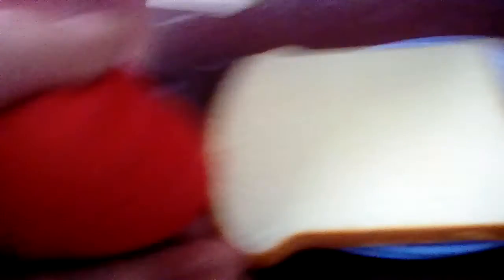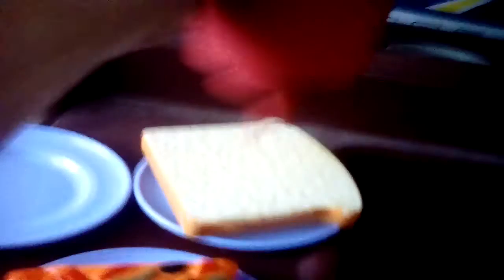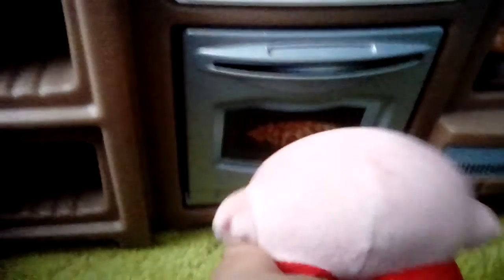Kirby cooks! Episode 1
Kirby cooks food!!!